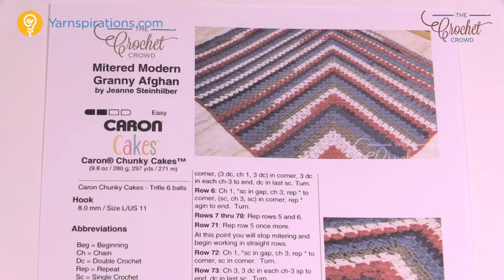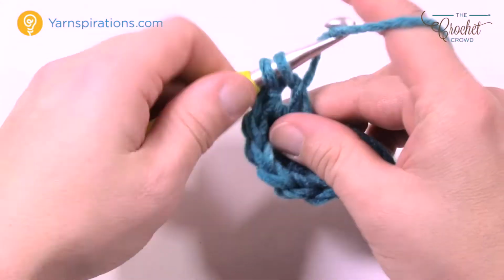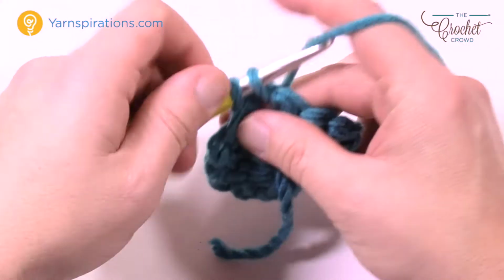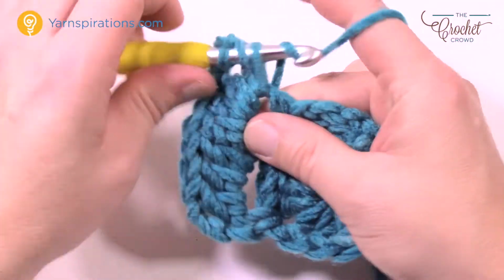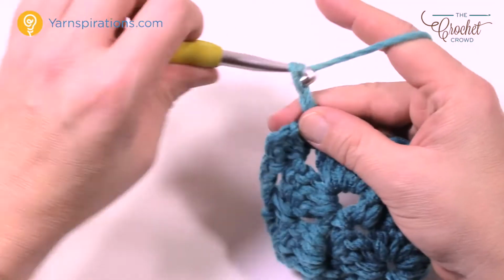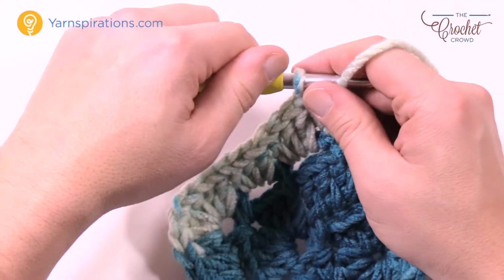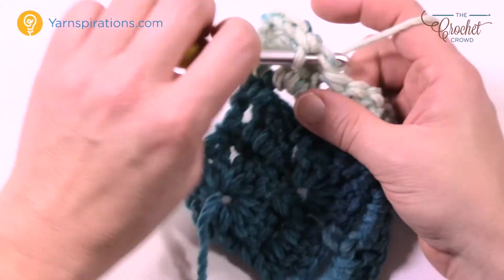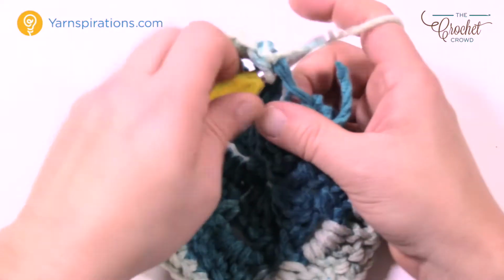How to Crochet Modern Mitered Granny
I hope you enjoy this new twist on the Modern Granny.  I've crocheted this project starting in one corner and building it similar to corner to corner technique.  You start by building a mitered square, then when you have the preferred width, you continue just working your rows back and forth on one side instead of two.  This crochet blanket becomes completely and easily scale-able to any size you desire.

For this project, I used 5 Caron Chunky Cakes in colorway Trifle.  The finished size is 46" x 60".  You can easily continue on in pattern to either make is wider, longer or both.  The Modern Granny block stitch and the #6 weight yarn makes this a fast and easy project.  You can use any yarn if you prefer to stripe your project to match your decor.